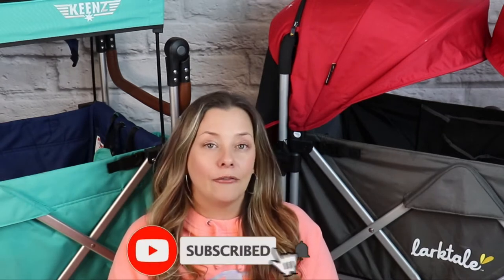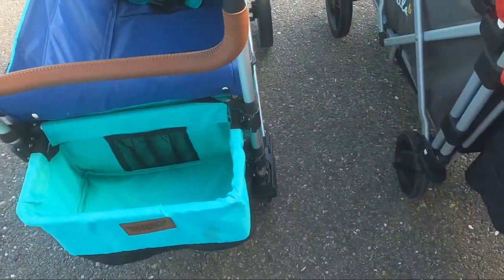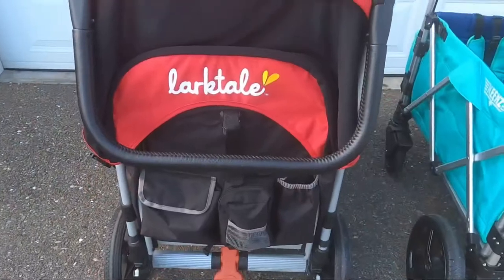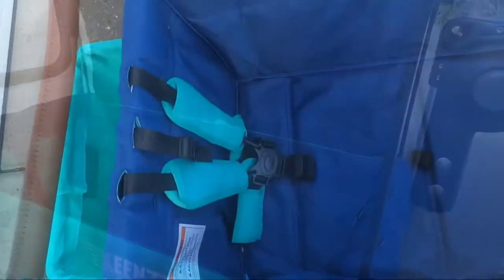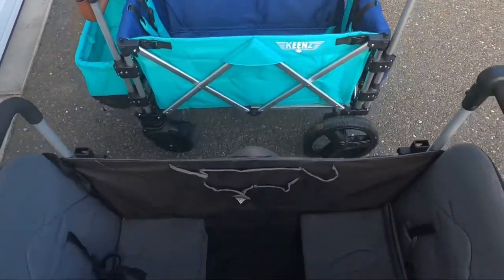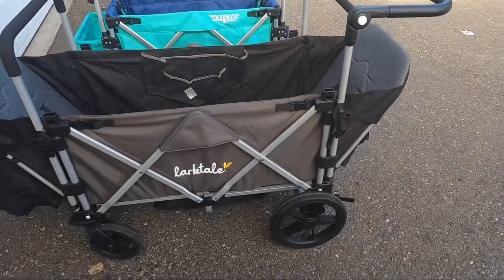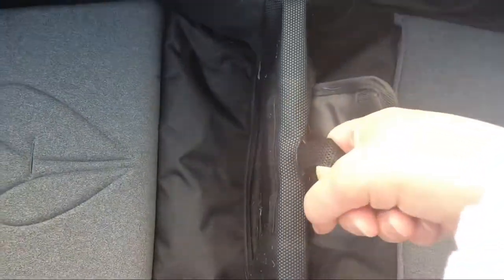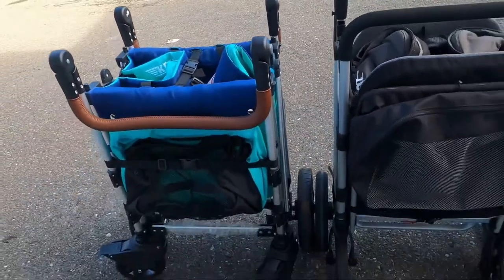Keenz 7s vs. Larktale Caravan Stroller Wagon Comparison | What’s Different | Which One Is Better ?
In this video we will compare the differences and similarities between the Keenz 7s and the Larktale Caravan Stroller Wagon.

Stay tune for next weeks comparison which is between the new Wonderfold W4 2.0 and the Larktale.

Or

Use Code 3D03F0

     Hi friends, Thank you for stopping by my channel. Here you will find family gear, diaper bag, homeschool, and mommy videos. I have two kids so needless to say I have picked up a few mom tips and family tricks on how to run my household as efficient as possible. I hope to help other mommies out there cut the researching time down and make more time doing what ever you enjoy. You deserve it! I cant wail to get to know each and every one of you. Talk to you soon friend!

This has no effect on your final cost. I will always be honest and promote products that I 100% love. If I don't like a product, I will let you know every time! If you don't know me personally, my integrity is the most important thing to me! I hope you will discover this for yourself as you get to know me on my channel. I expect people to be honest with me, and feel obligated to do the same. Thank you so much for your time and support.